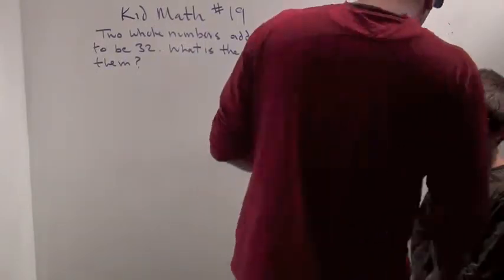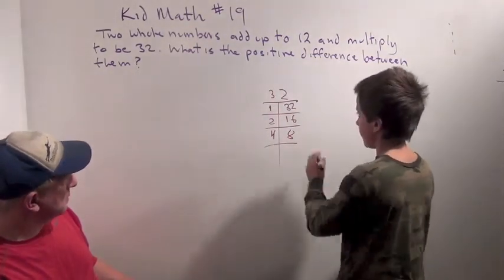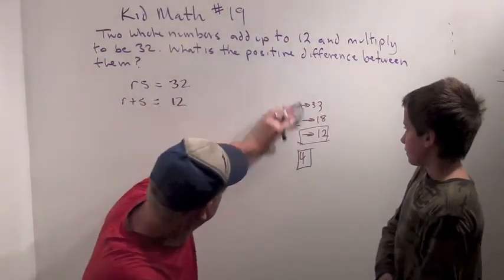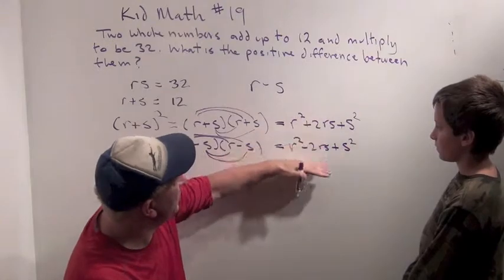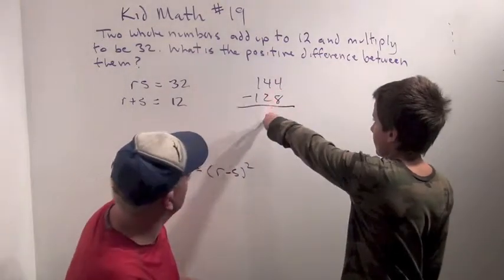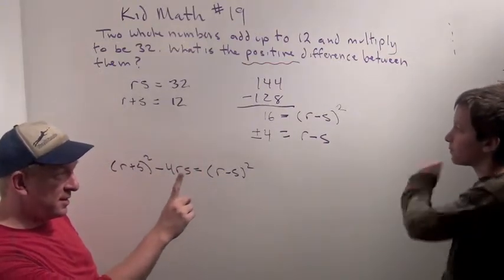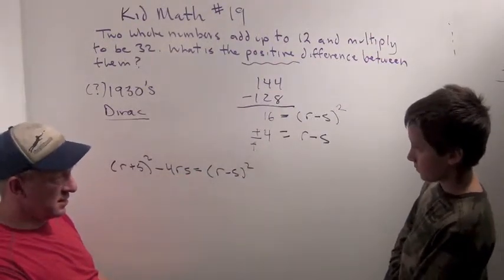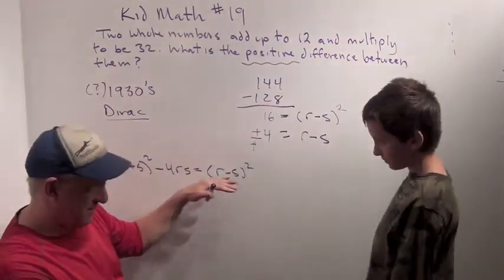KidMath19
Fun problem from an old math contest that I wanted to use as an example of the power of math.